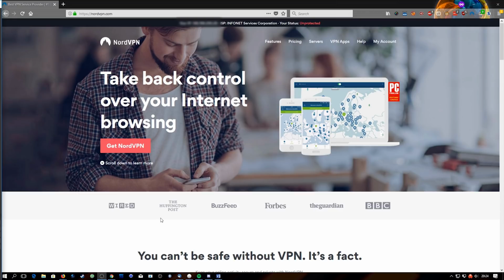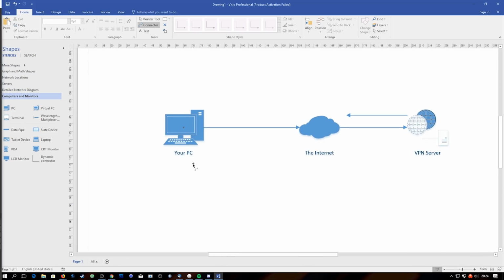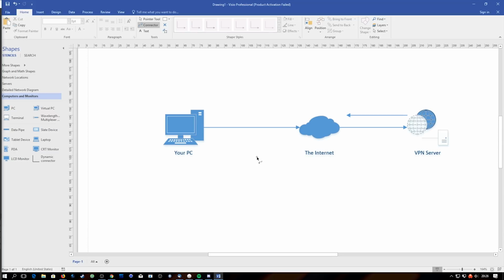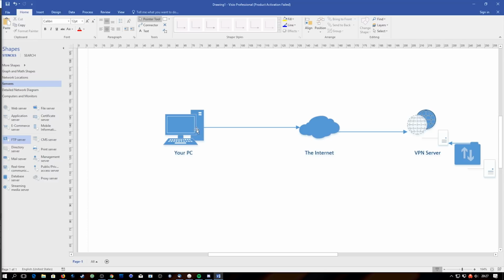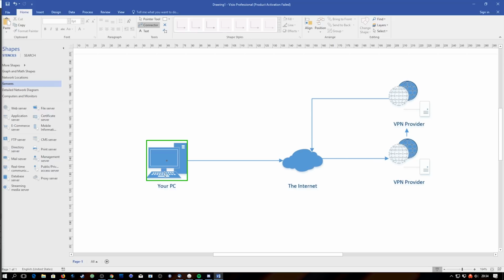Everything you need to know about VPNs